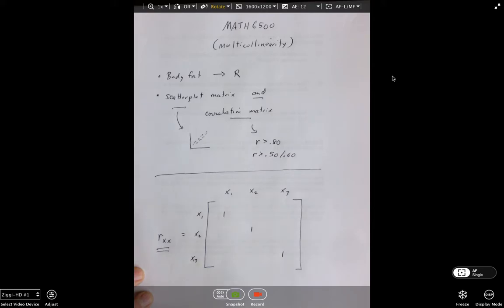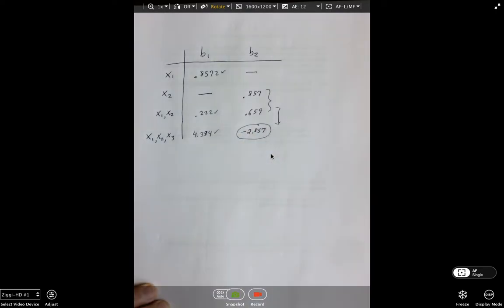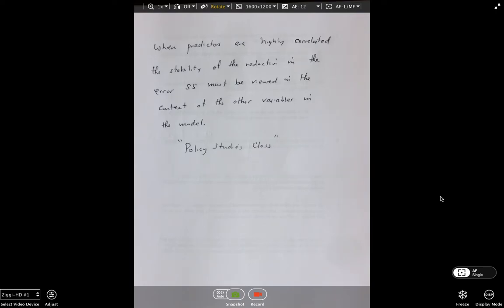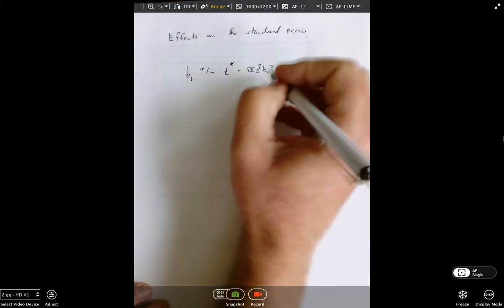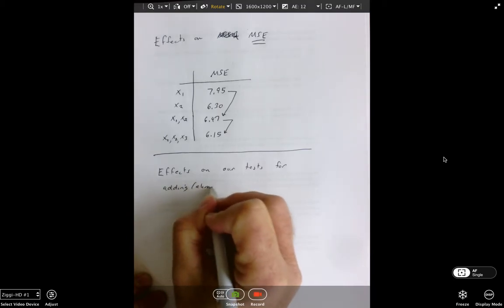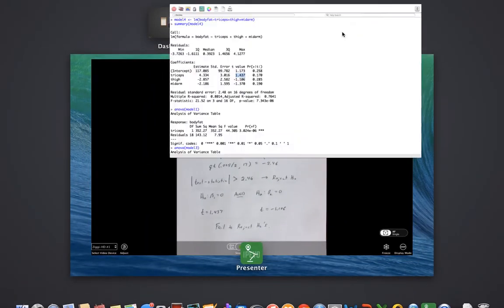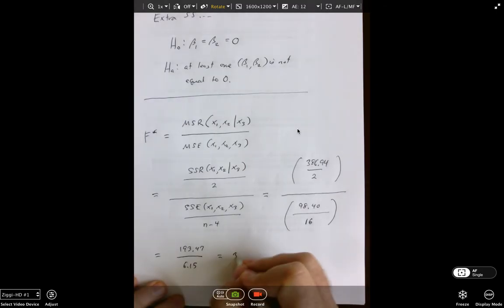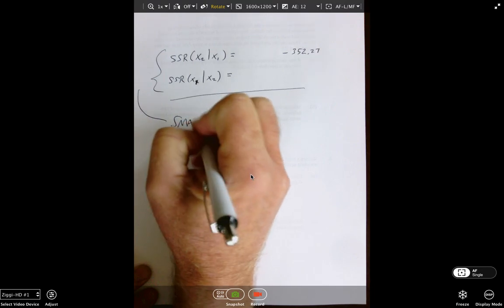example of multicollinearity